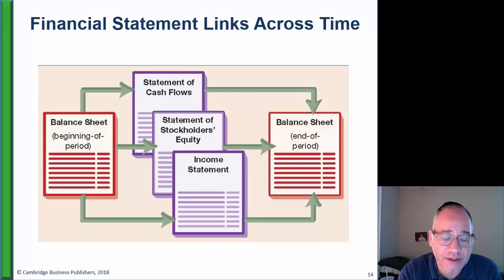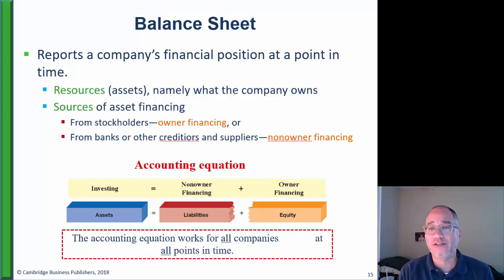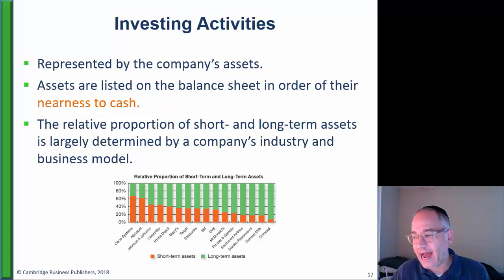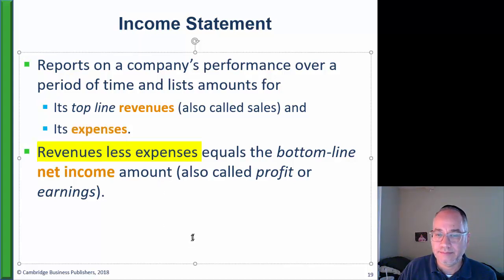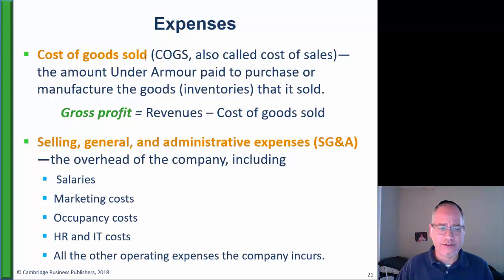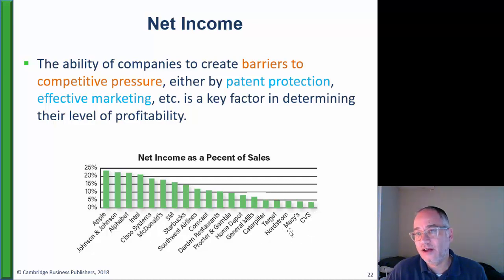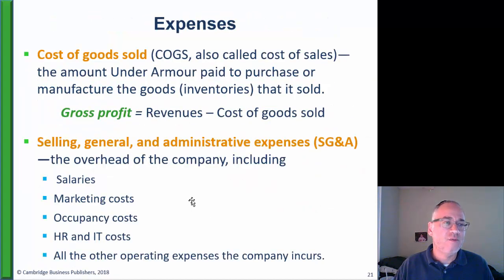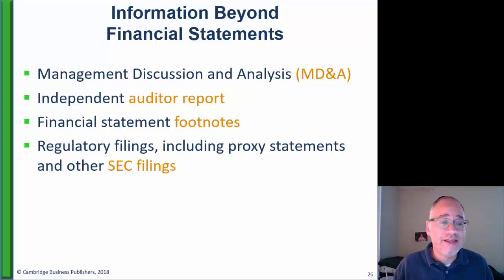BACC7101 LO 1-3